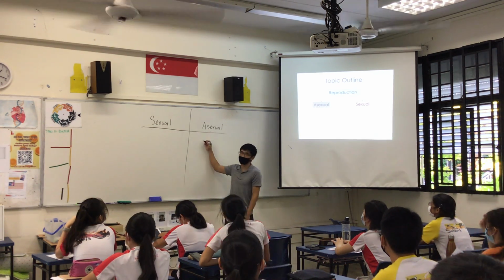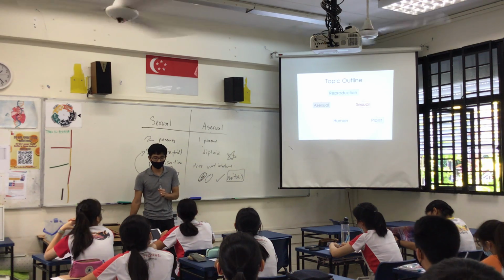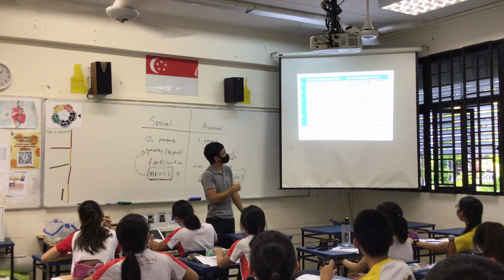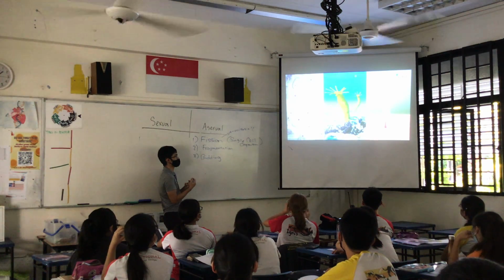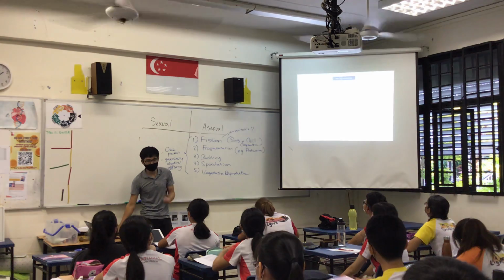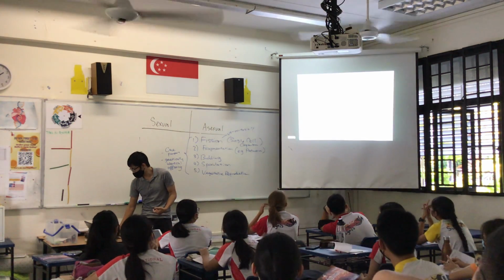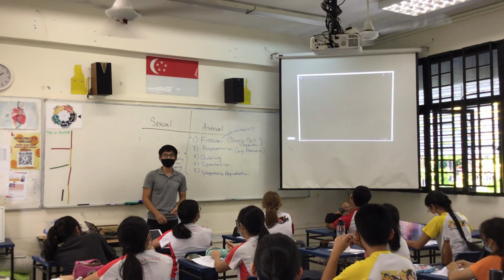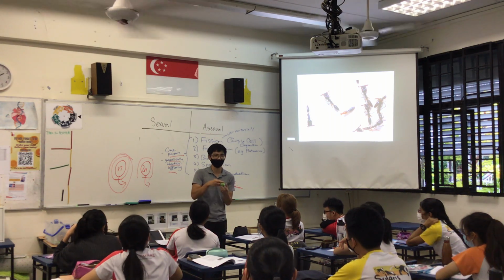T3W1 402 Intro to Reproduction